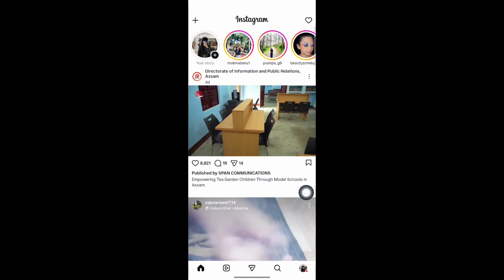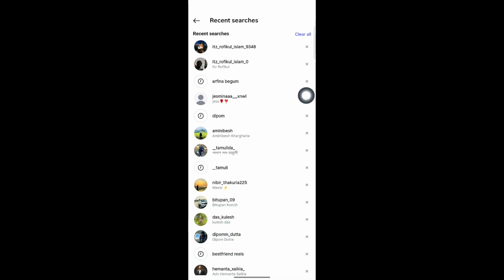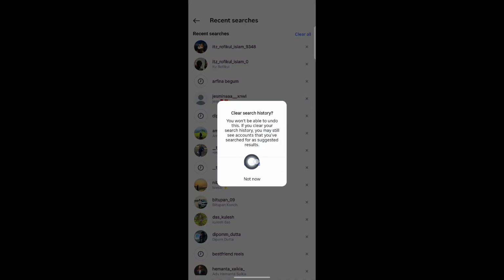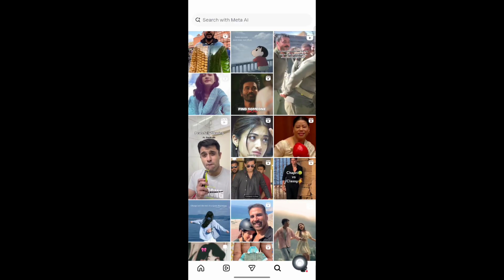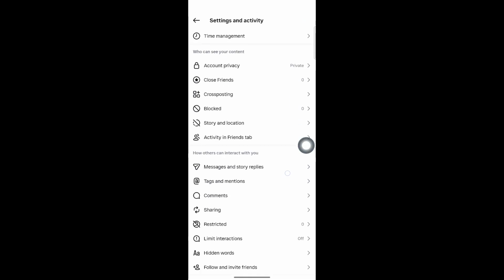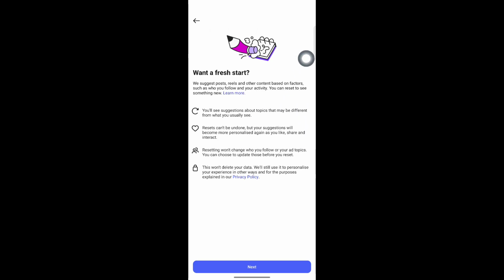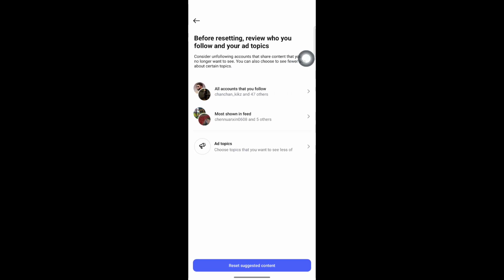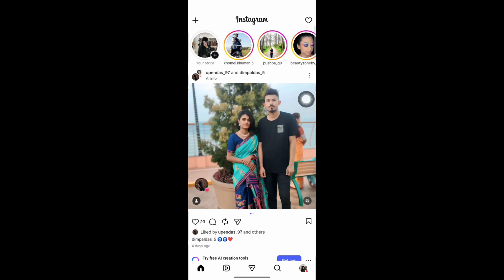How to Reset your Instagram Algorithm easily (2026)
How to reset your Instagram Algorithm easily | Reset Instagram recommendations and stop seeing unwanted contents you don't like to see.

If Instagram keeps showing you content your are not interested in, this video shows you how to reset your Instagram Algorithm step by step.

Your Subscription is motivation

Keep supporting